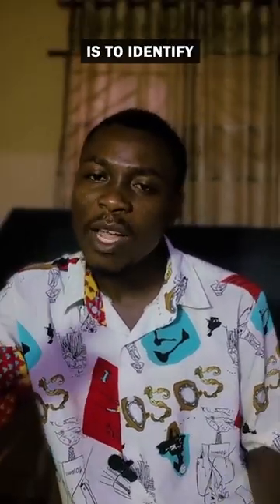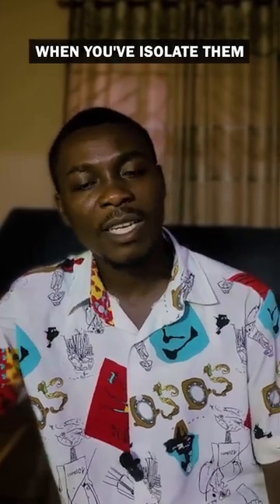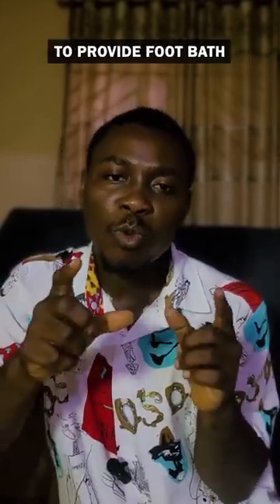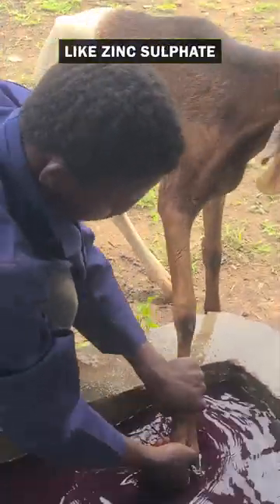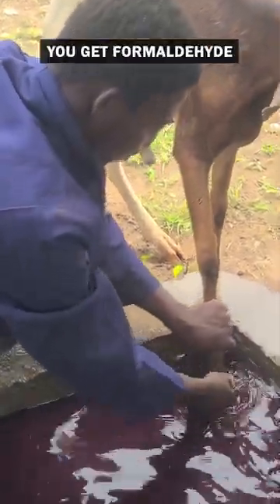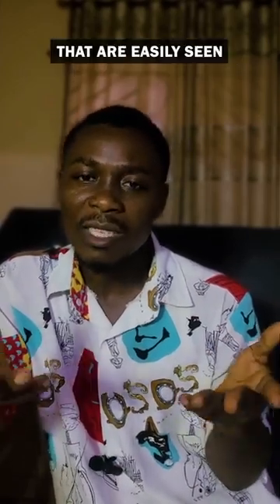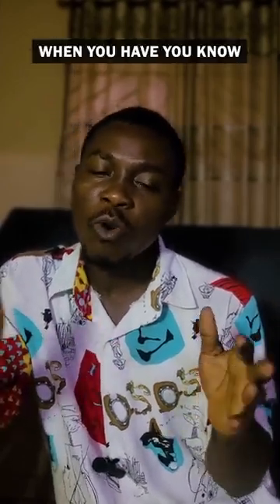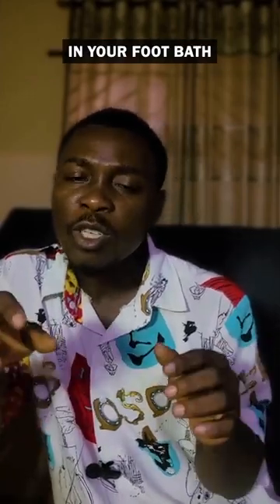Protect Your Ruminants From Foot Rot!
Is Foot Rot affecting your herd or flock? 🐑🐄 Learn the causes, see the effects, and find out the best prevention and cure.